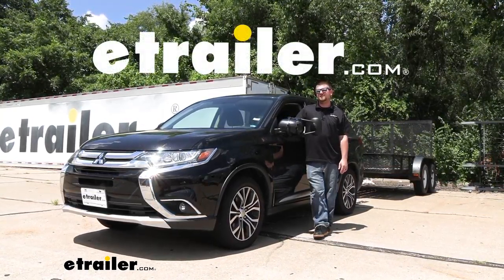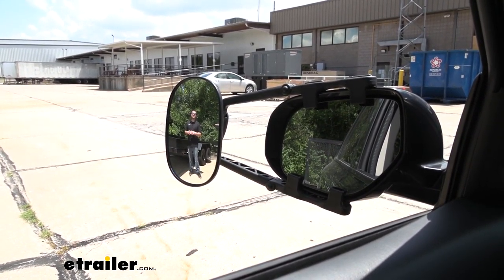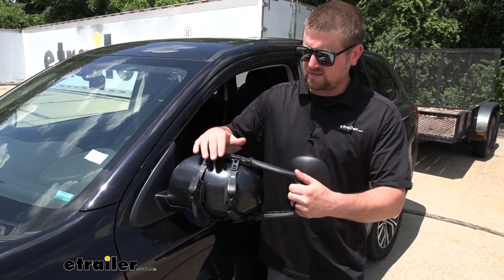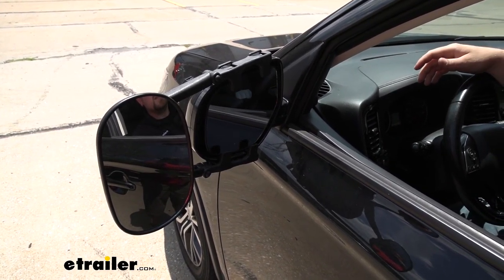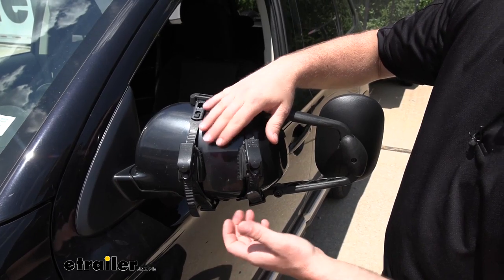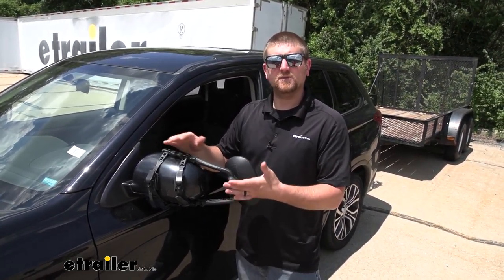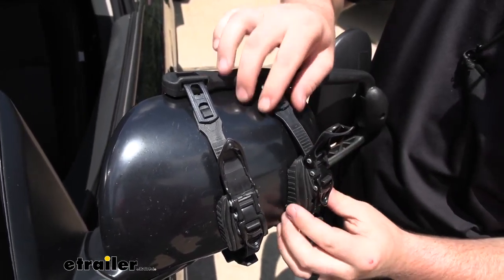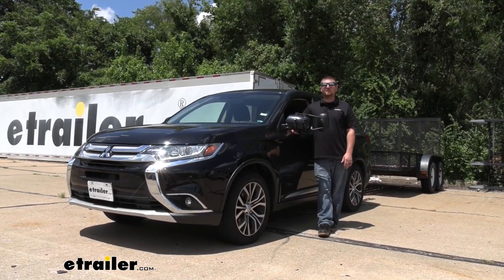etrailer | K Source Universal Clip-On Towing Mirror Installation - 2016 Mitsubishi Outlander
Ryan:                                                  Hey, everybody. Ryan here at etrailer. Stay on our 2016 Mitsubishi Outlander. We're going to be taking a look at and showing you how to install the K-Source Universal Fit Towing Mirror, which is also sold as a set. So, whenever we use a towing mirror, it's really going to help expand our field of view. And that can really be handy whenever we're making a lane change, backing up into a tight parking spot, or maybe just want to keep a closer eye on what's going on behind us.

So, to give you an example on how much more ground we're going to be able to cover, so you can see, I'm visible in our towing mirror, but not in our factory mirror.But if I start to take a few steps closer to our trailer, I'll disappear out of that towing mirror and become visible in our factory mirror. And that's really going to help eliminate them blind spots as well. So this mirror does fit nice and tight and snug against the factory housing. And many of our customers said actually, even at higher speeds and over bumps, they don't get any vibration at all. And I could definitely agree with them.

Just how it sets, if you do move it around, you could see it's actually going to move that whole factory mirror around with it. So, you shouldn't have to worry about any of those problems.Our factory mirror is still going to be able to be adjusted as well. Go from top to bottom, side to side, we still have a ton of range of motion. There is a little bit of contact at the very end of the sweeps, but we're still able to maintain all those typical sweet spots that we would usually use.Now, if you do need to squeeze into your tight parking spot and need to free up a little bit of space, you can fold your mirror in, there is a little bit of contact there, but for the most part, you'll be able to get it completely in. The straps that actually hold the towing mirror on, are really heavy duty and do a great job, keeping everything nice and tight.

There's also going to be some rubber feet if you will, that way we don't have to worry about our mirror's paint getting damaged or scratched.The towing mirror lens itself is going to be completely adjustable, side to side, up and down. You can even rotate it 360 degrees if you need to. So, you'll be able to find a spot that works great for you. Now since these are universal, chances are pretty good too if you happen to have another vehicle in the household, that they're probably going to work with it. And since they are so easy to put on and take off, it's not a big deal or a big hustle to switch them around, if you need to.

Speaking of which let's go ahead and put one on together now.To get the mirror installed, what you're going to do, is simply take these tabs and line them up with the factory housing. Find that good flat spot where you want the same mirror to rest. You hold it in place with one hand and come around to the other side. From there, you'd simply take these tabs and loop them into the clips there. We can push down on the ratchet strap to take out some of that slack. And then if you need to these actually ratchet, so you can crank down on them once or twice to eliminate all the slack that's in it. So, once you have it nice and secure, you'd simply repeat that same process over on the other side, if you picked up a set. And that'll finish up our look at and our installation of the K-Source Universal Fit Towing Mirror on our 2016 Mitsubishi Outlander..